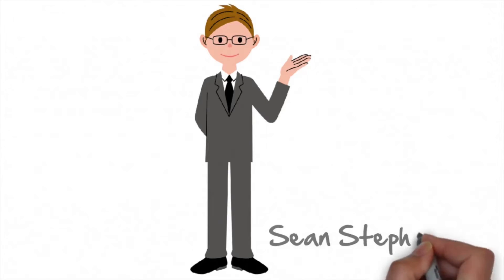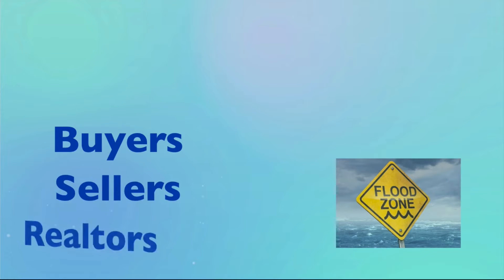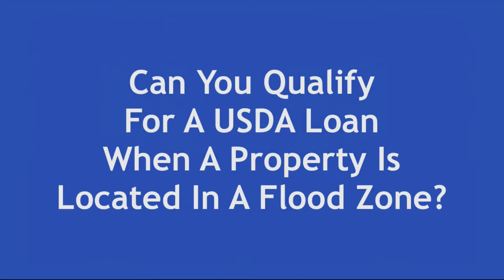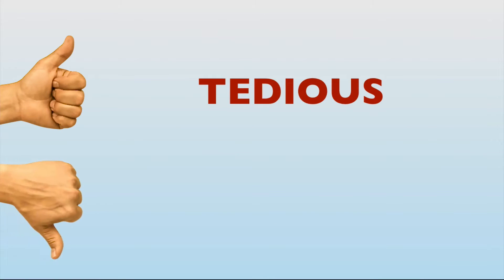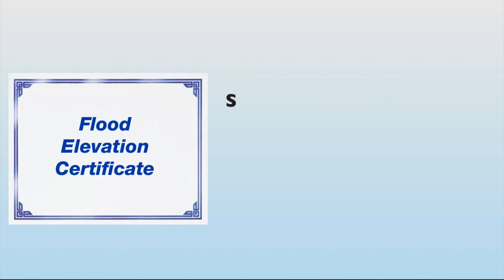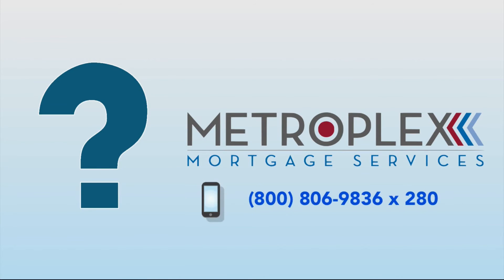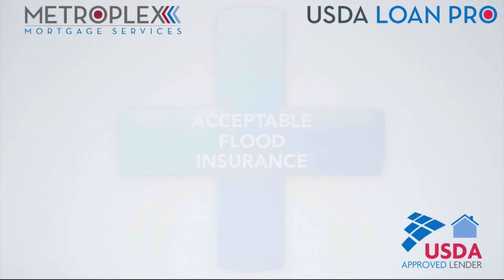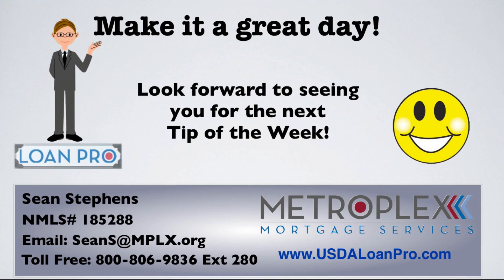USDA Requirements for Properties in a Flood Zone | USDA Loan Pro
- USDA loan flood zone - The USDA guidelines regarding properties located in a flood zone have recently changed. The change has made a significant impact on eligibility of properties located in a flood zone. Learn how o take advantage of the changes when USDA financing is involved with a property in a flood zone.

Metroplex Mortgage Services are USDA loan experts in Florida, Alabama, Tennessee and Texas, and we have a high level of experience with USDA properties located in flood zones.

Previously, if you were looking at a USDA loan on a property located in a flood zone, you were required to obtain a flood elevation certificate. This was a very tedious process, luckily the recent 3555 USDA Guideline updates specifically address properties located in a flood zone. Now existing  dwellings are eligible if flood insurance is available for the community. There are three ways to get approved for flood insurance. Through FEMA’s national flood insurance program; through FEMA’s ‘Write Your Own Program’; and by purchasing private flood insurance through a lender.
However, new construction properties will still need a flood elevation certificate.

If you would like help qualifying for a USDA loan and taking advantage of these changes and many more, my team at Metroplex Mortgage Services are experts in USDA loan in Florida, Alabama, Tennessee and Texas and we can help you to submit a USDA loan application.   Request a call back on our website now.

Do you have a question about USDA Loans? Submit your question in the comments for next week's episode.